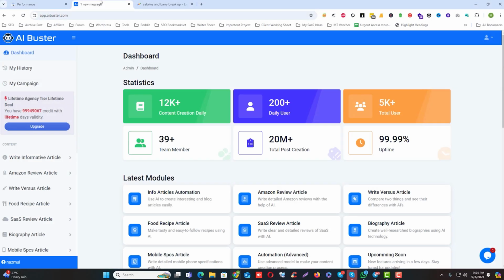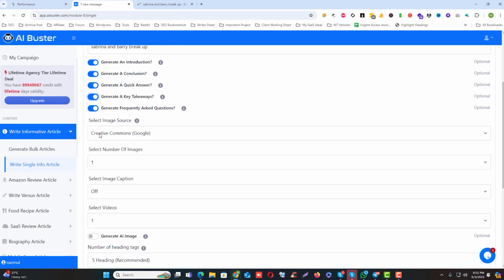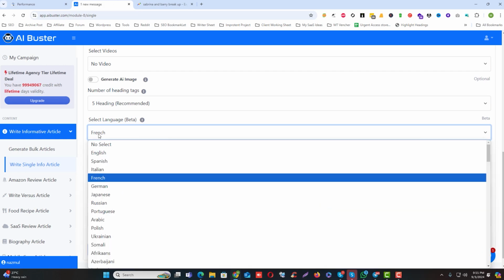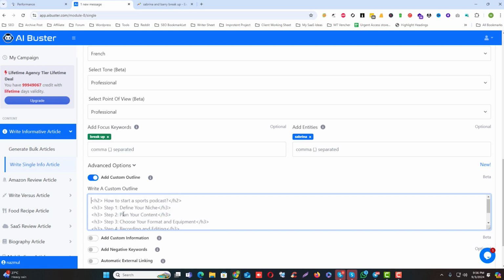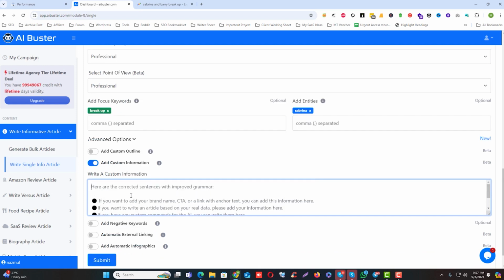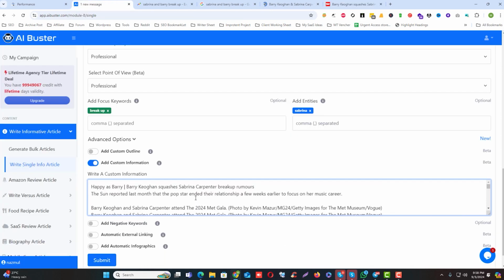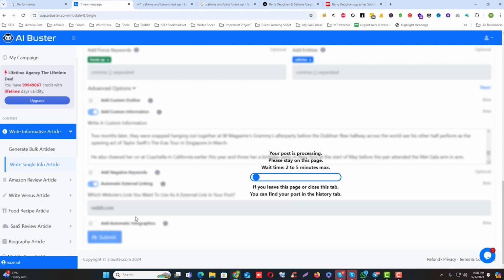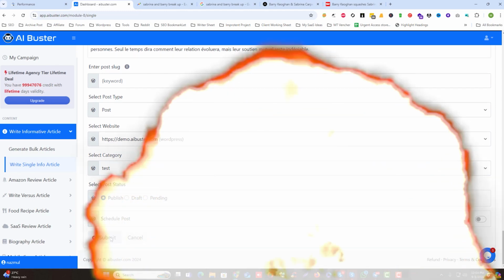How To Cover Trending Topics Without Any Misinformation And Attract 1000s Of Visitors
In this video, I’ll share my top strategies for covering trending topics accurately and effectively.

I’ll dive into how to research thoroughly to avoid misinformation while maximizing your reach. I’ll provide tips on crafting engaging content that attracts thousands of visitors.

Join me as we explore practical techniques that can elevate your content game!

best ai writing tools, how to get traffic to your website, how to get traffic to your blog